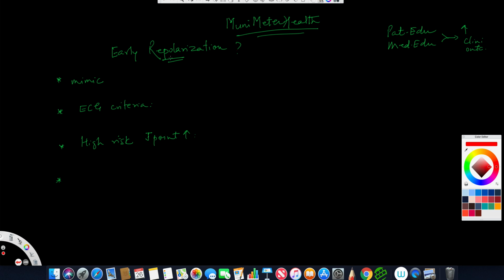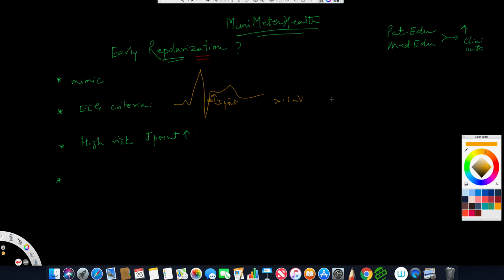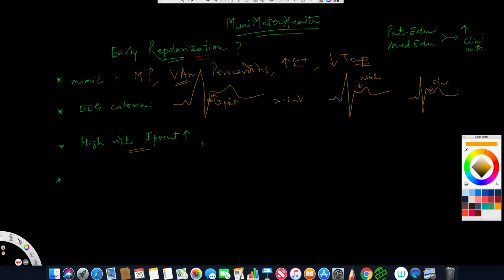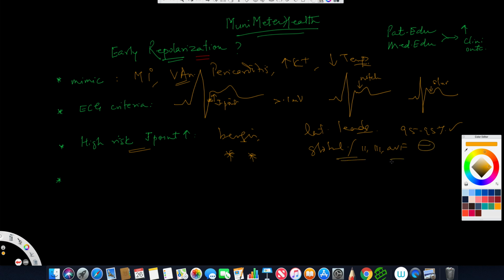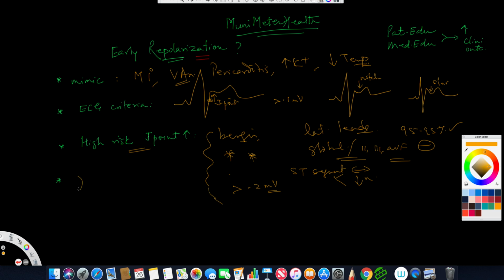^MuniMeter®Health - #298 What Is Early Repolarization On EKG?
Learn through this video what is early repolarization phase on EKG, is this a normal variant, can this mimic myocardial infarct or acute heart attack pattern,or pericarditis, or ventricular aneurysm, hyperkalemia, or hypothermia and is there a way to confirm or rule these possibilities out, and are there other conditions that can impact such a pattern on EKG, Dr. Sharad Jaitly further explains in the video.

Muni S. Jaitly:
Mr. Jaitly is CEO & Founder of MuniMeter, LLC - a next-generation digital content production company and community.  He received an MBA from Columbia Business School, MS from St. John's University, and BA from NYU.  He is an Emmy Award winner.
Relevant Links -

Dr. Sharad C. Jaitly
Muni S. Jaitly

Muni S. Jaitly

298 What Is Early Repolarization On EKG?